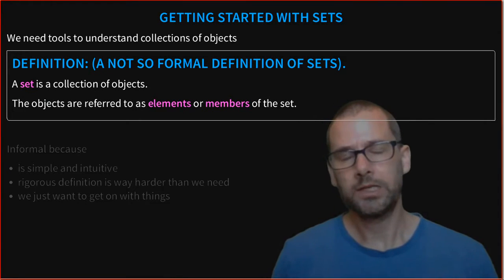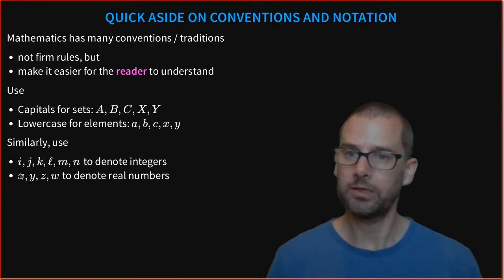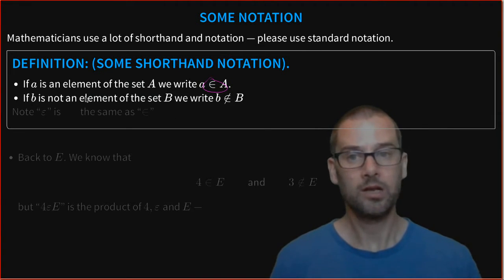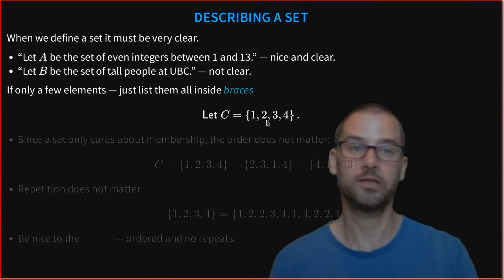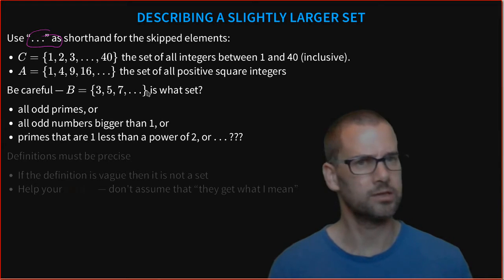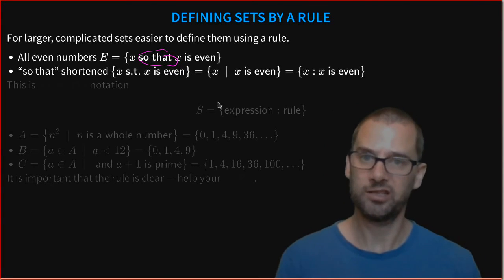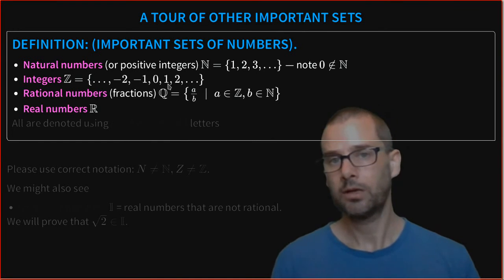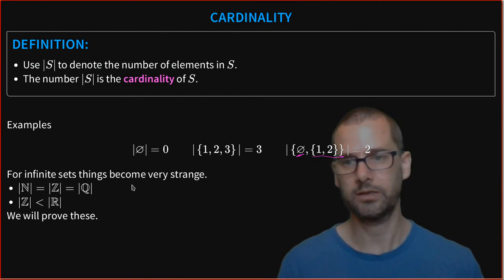01 - Introduction to sets